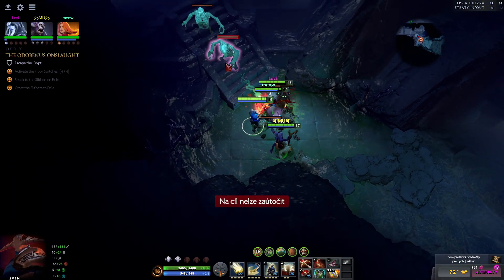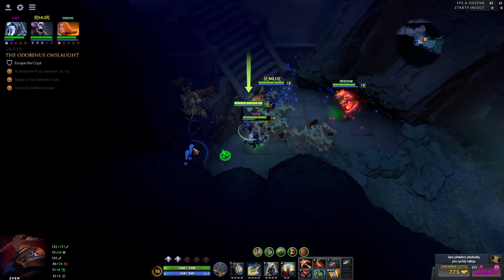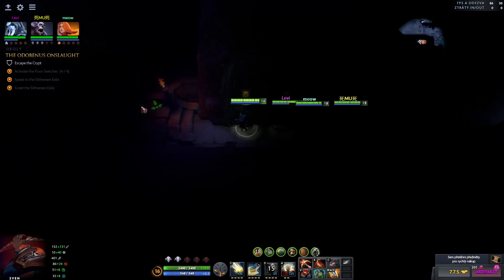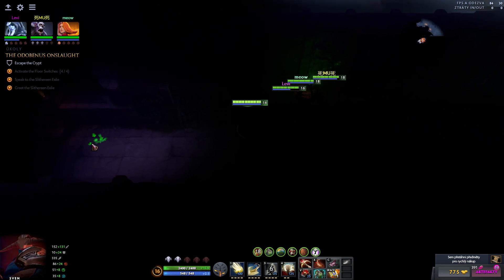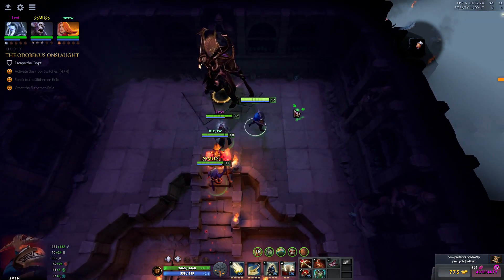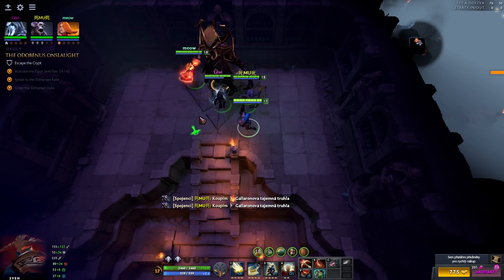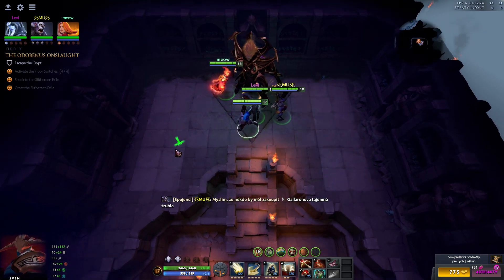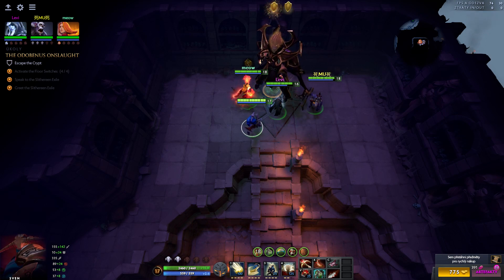Dota 2 | Multiplayer Campaign | Siltbreaker: Act 2 | The Secretive Shopkeeper (Invoker)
Hello everyone, here is a video that tells you where to find the hidden secretive shopkeeper, aka Invoker. :D I hope it'll help you to get the achievement done for the Battle Pass.

Check my channel for more Dota 2 videos, usually in Czech tho. :D